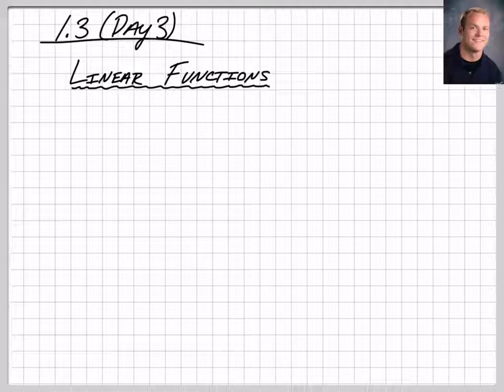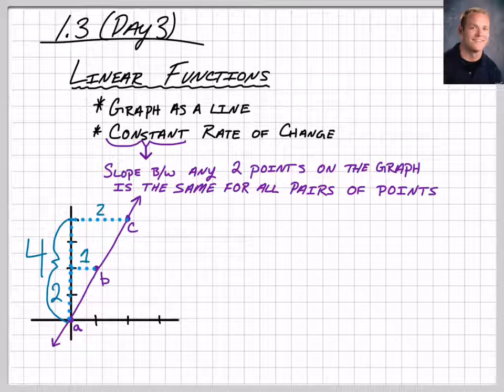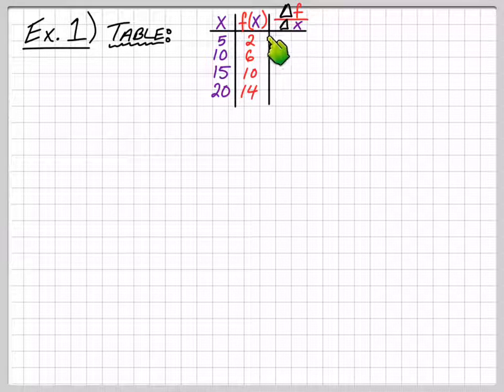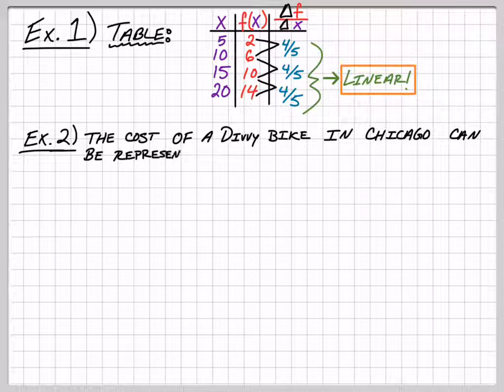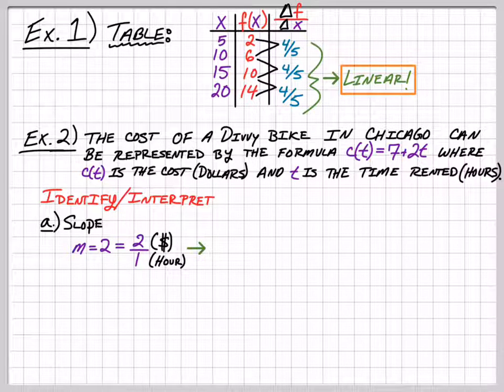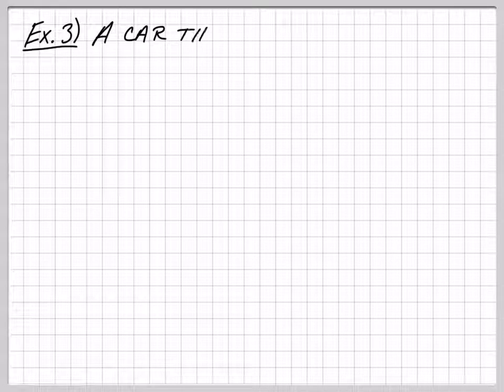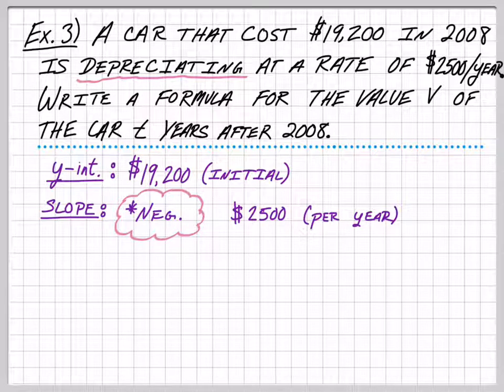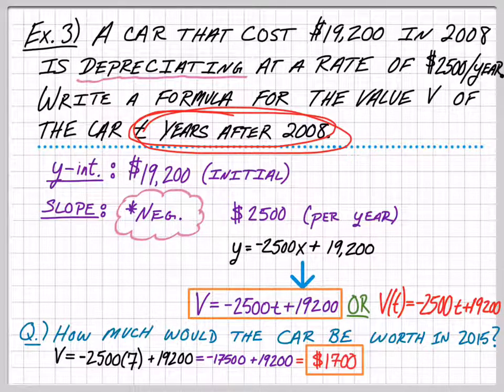1.3 (Day 3) Linear Functions